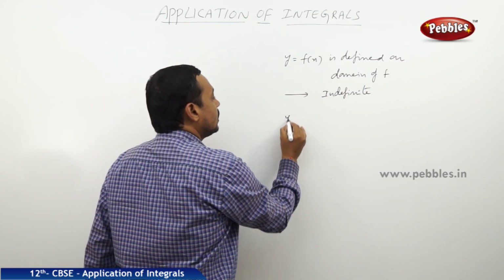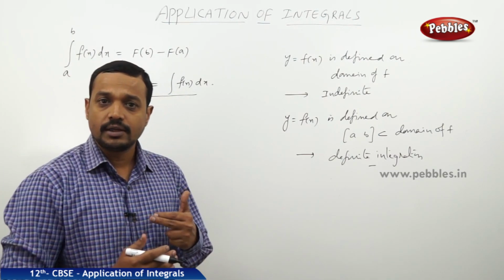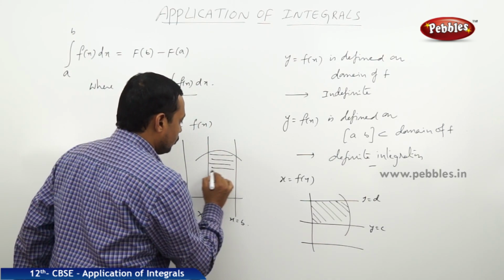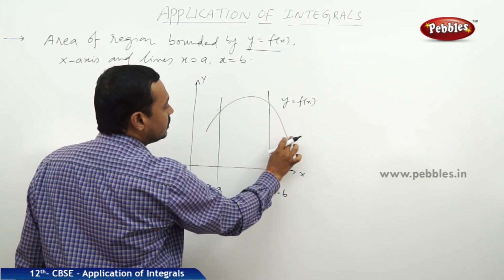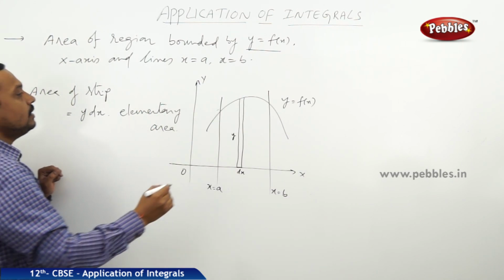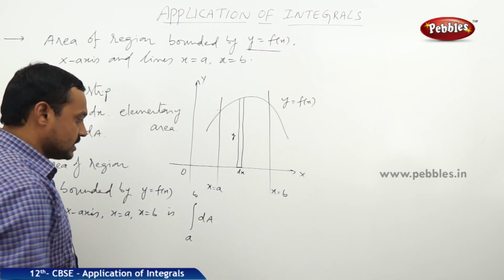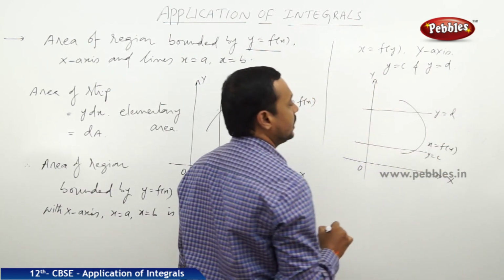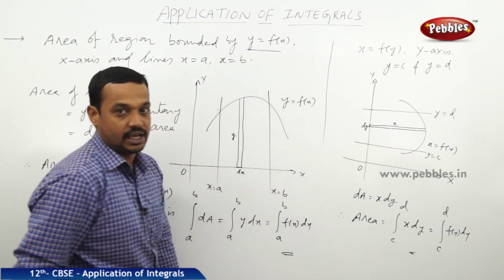CBSE Class 12th std Maths | Application of Integrals | Part - 1